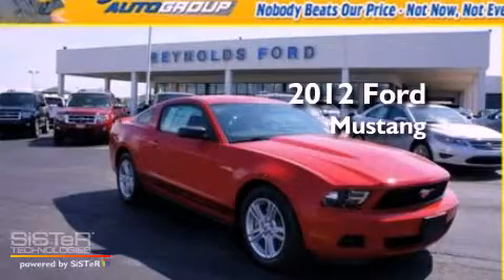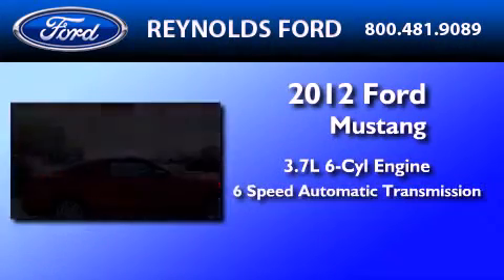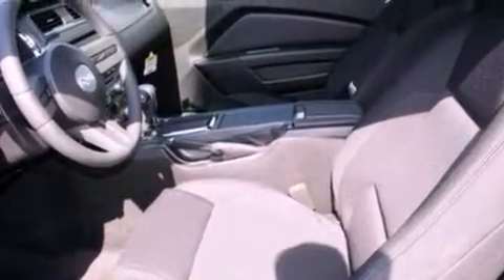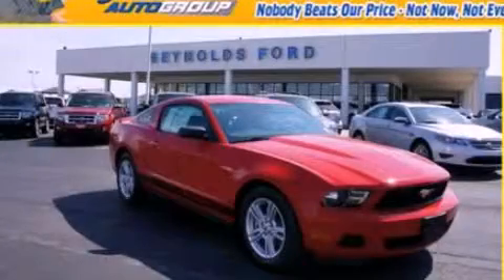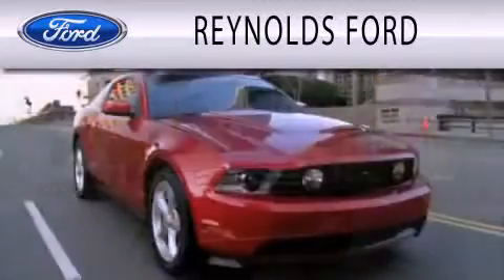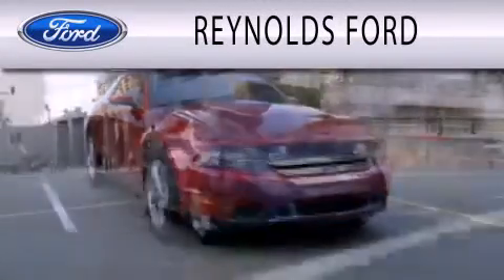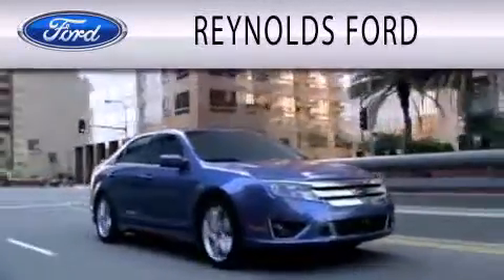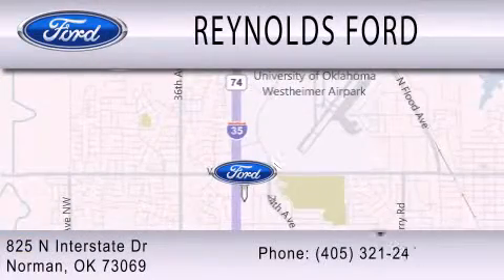2012 FORD MUSTANG Norman OK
Year : 2012
 Make : FORD
 Model : MUSTANG
 Engine : 3.7L V6
 Trans . : AUTO 6SPD
 Exterior : RED
 Miles : 241
 Interior : CHARCOAL BLACK
 Stock : FC082